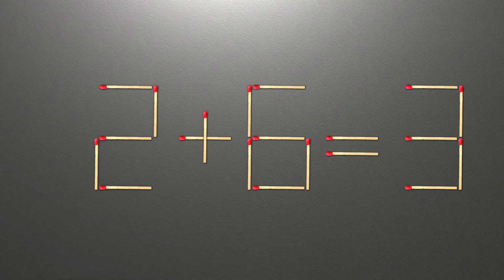Match puzzle - move 1 match to make equation correct | Riddles with matchstick 2+6=3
Match puzzle 2+6=3. We need to move one match to make the equality true.
Do you know how to do that? Did you manage to solve the matchstick puzzle 2+6=3?

00:00 Match puzzle equation
00:53 Answer to matchstick puzzle